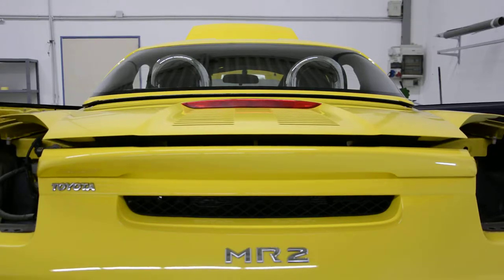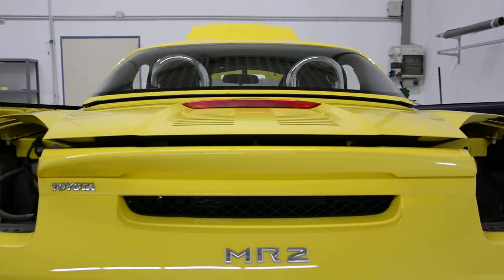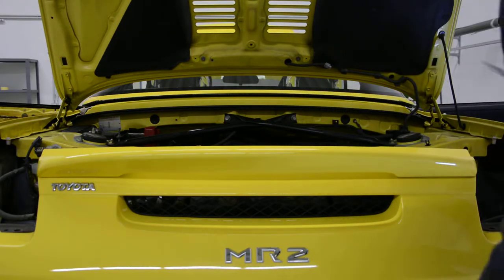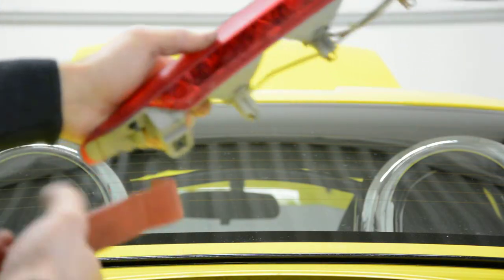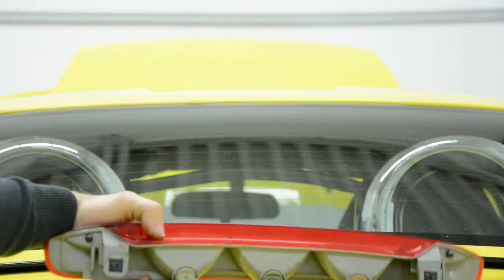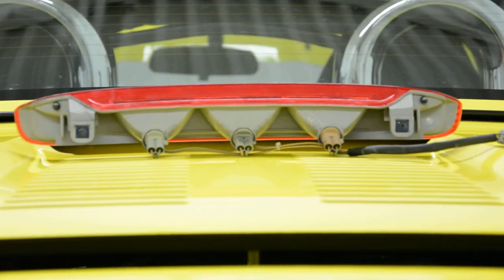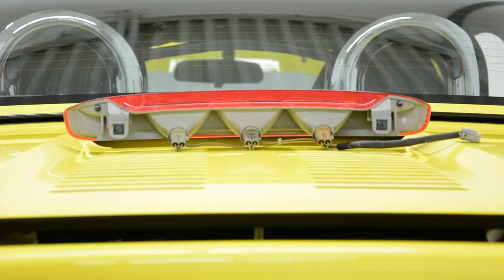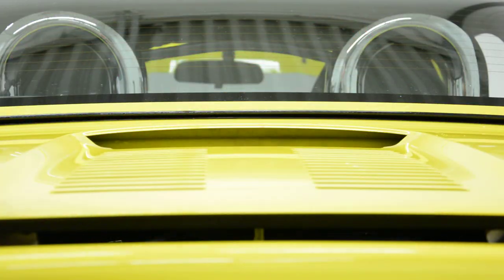Third brake light removal Toyota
How to remove the third brake light toyota mr2 2001

Here is what removal tools i use  :

for this video i use Nikon D7100:

I use  a Proxxon  socket set :

Plastic removal tool:
-11 pieces removal tool set (I have bought this one for almost 3 years and I still use it)
-22 pieces removal tool set
-7 pieces ceap removal tool set

Torx:
-Torx Screwdriver Set from T5 to T30

Small Electric Drill Cordless Screwdriver:

Flexible Magnetic Pick Up Tool:

LED Flashlight:

Here are some cheap tools that I use daily in my workshop:

Plastic removal tool:
-11 pieces removal tool set (I have bought this one for almost 3 years and I still use it)
-22 pieces of a removal tool set
-7 pieces of cheap removal tool set

LED Flashlight:

Infrared Thermometer: